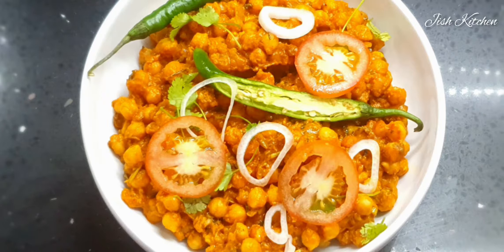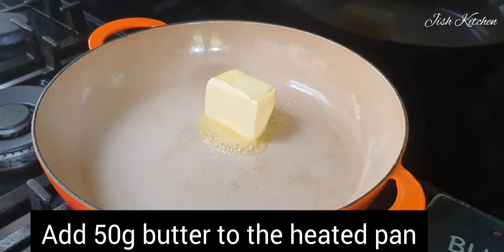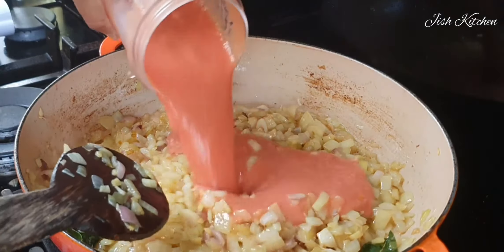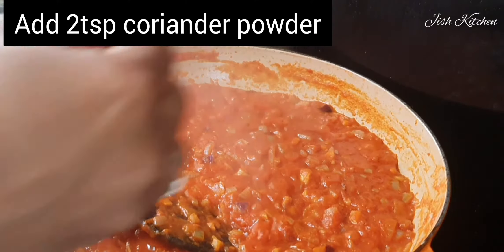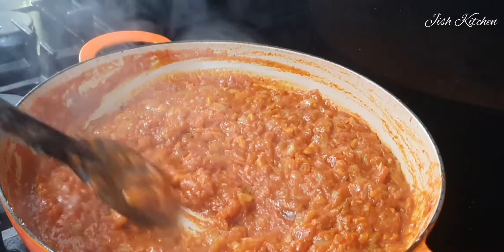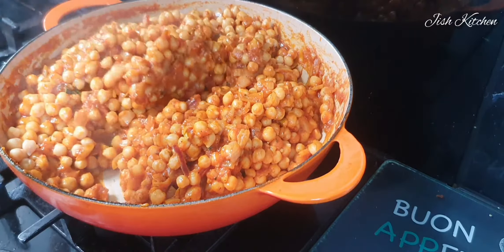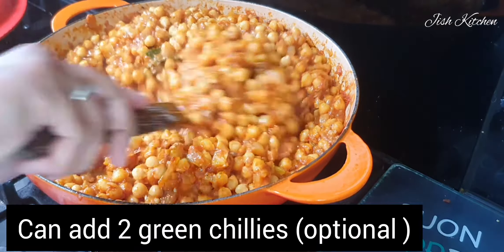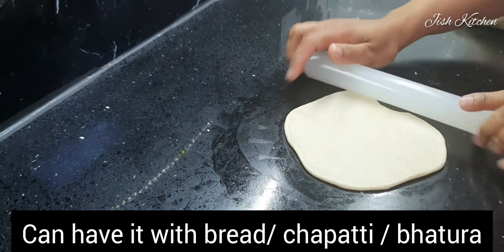BUTTER CHICKPEA MASALA/Veg, chickpea butter masala. Makhani chole, north indian dish in malayalam.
Channa Masala/ chole for bhatoora.

Ingredients

50g butter or oil
250g chickpeas soaked and cooked
1 tin tomatoes / 4 tomatoes  blendet
2 tbsp chopped ginger
2 tbsp chopped garlic
2 tsp cashmere chilli powder
2 tsp coriander powder
1 tsp garam masala
1 tsp cumin powder
1/2 tsp turmeric powder
1/2 tsp pepper powder
2 green chillies
Bunch of coriander leaves
2-3 bay leaf
2 tsp kasoori methi leaves
10 cashews soaked and grinded.